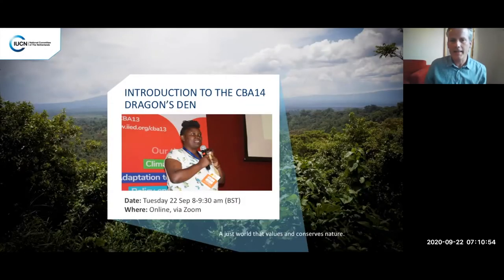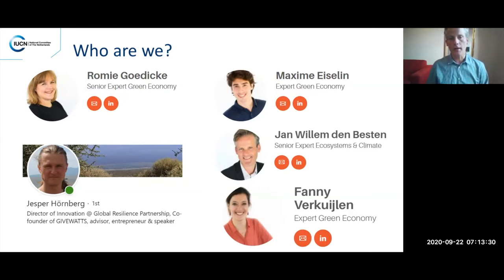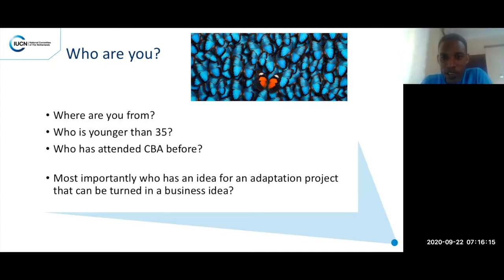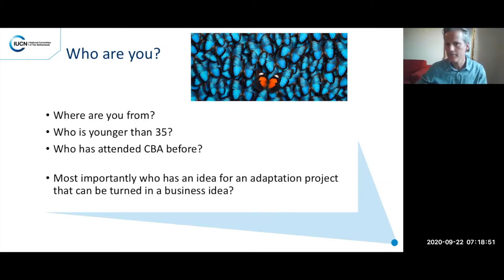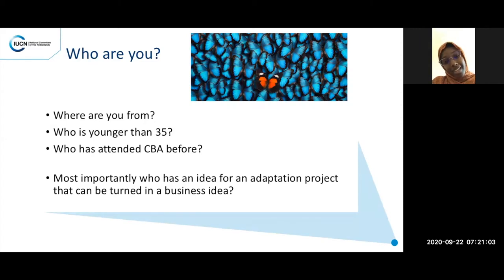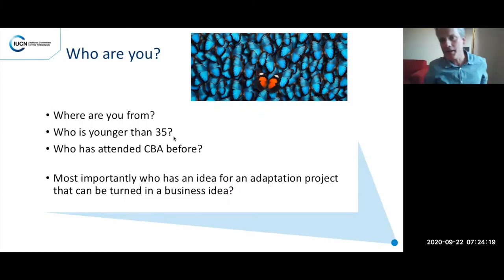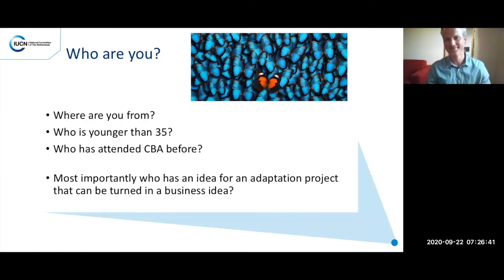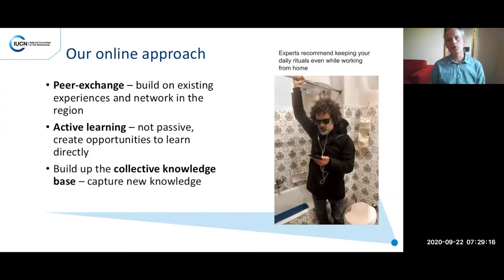CBA14 day 2 – A2: Dragon's Den: context, business canvas and policies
This is a recording of a session from the 14th International Conference on Community-Based Adaptation to Climate Change (CBA14), which took place online from 21-25 September 2020.

This was the first preparation session for the Dragons Den on 24 September. This session enabled participants to learn about developing a business case from their climate project. They learnt to use the Business Canvast Tool and the importance to link to policies.

The Dragon's Den is an energetic, fast-paced session for people with great ideas! In a Dragon's Den session, fashioned after the well-known TV show, participants are invited to pitch their ideas and link to the world of investors.